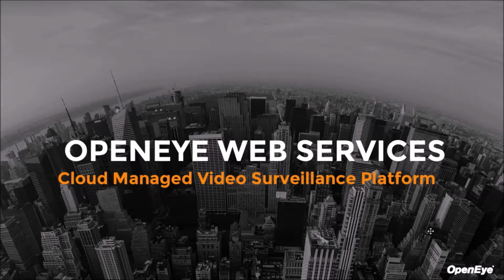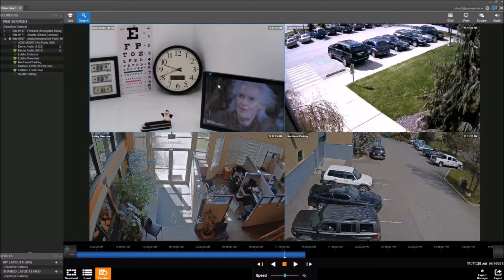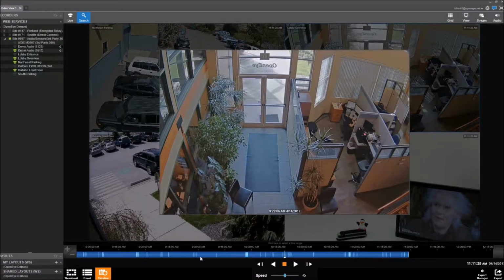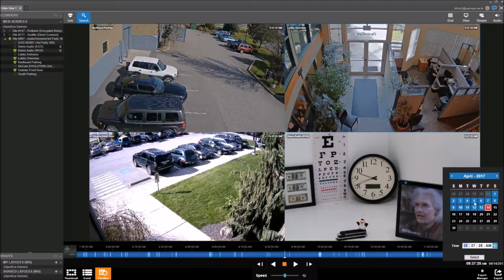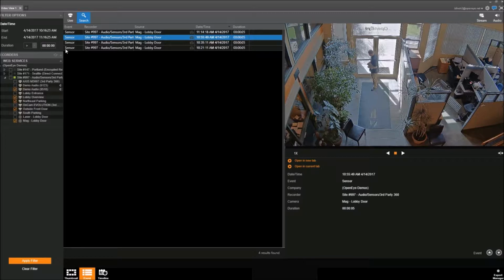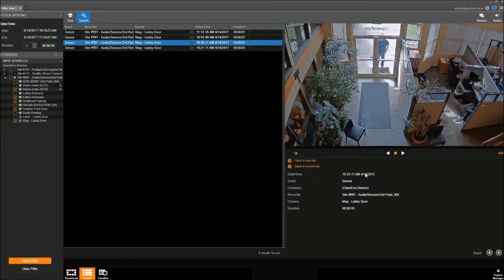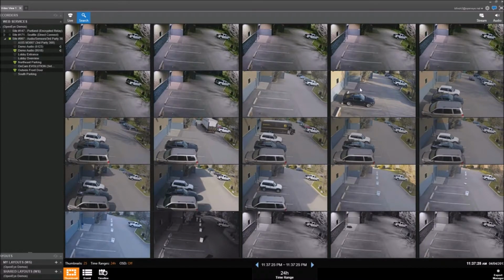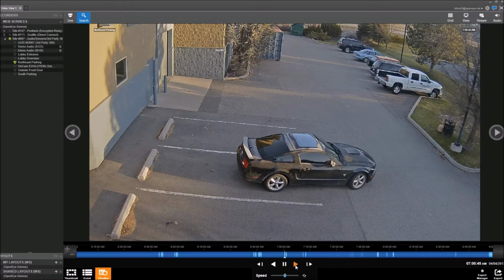VIDEO FAQ: USING SEARCH FUNCTIONS